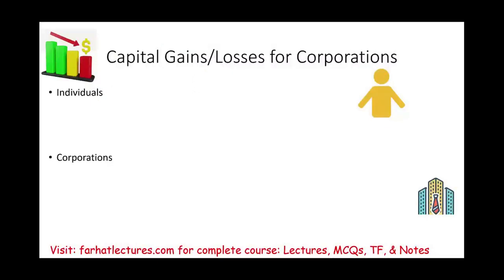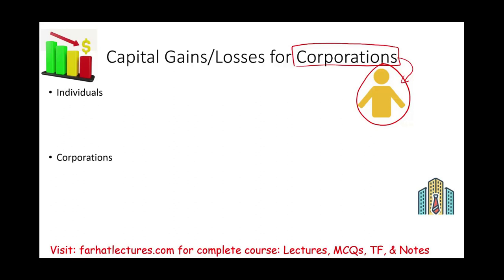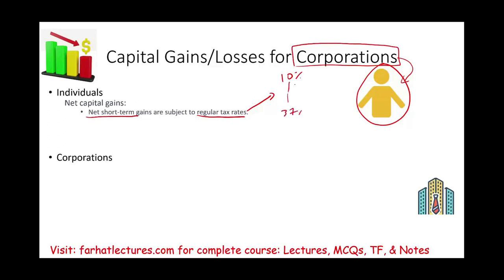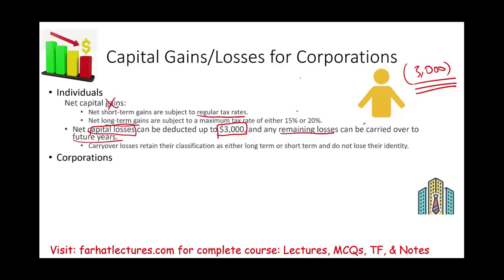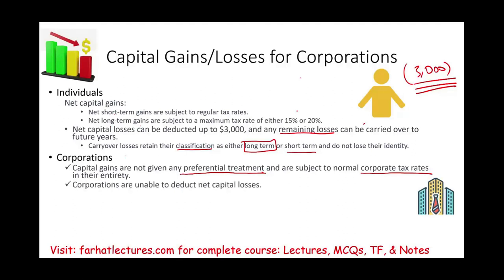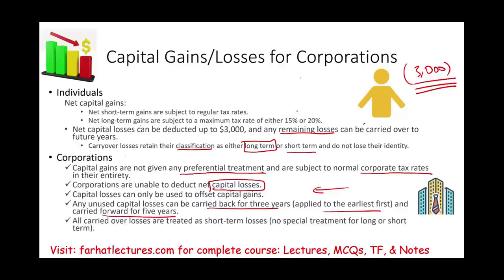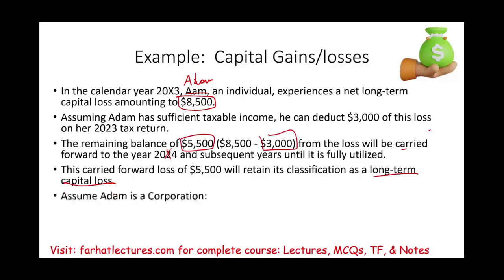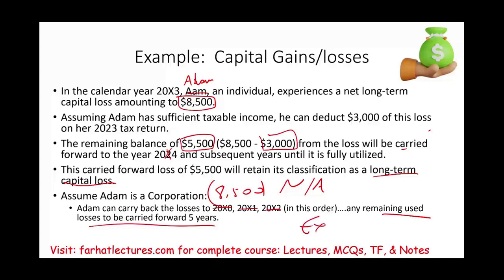Capital gains and Losses for Corporation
In this session, I discuss capital gains and Losses for corporations.